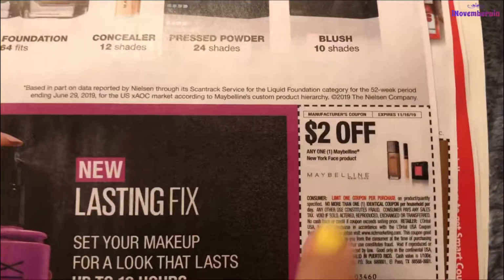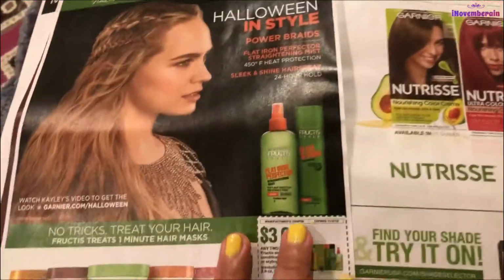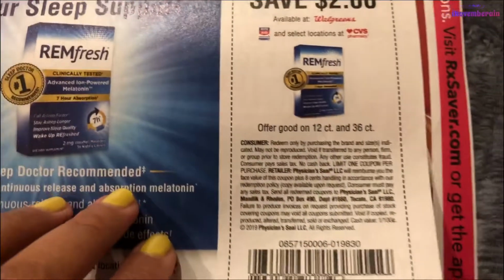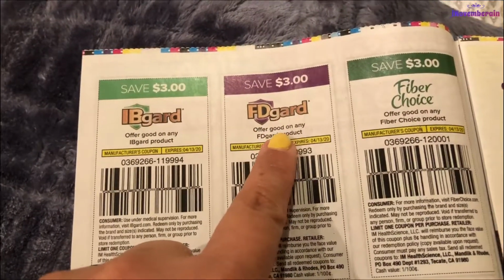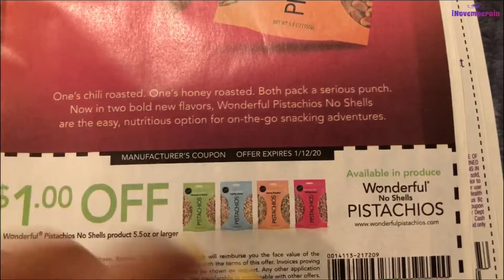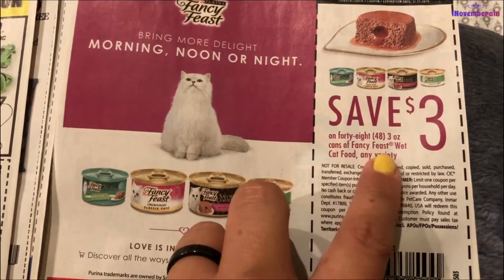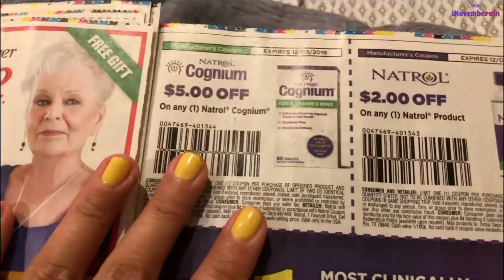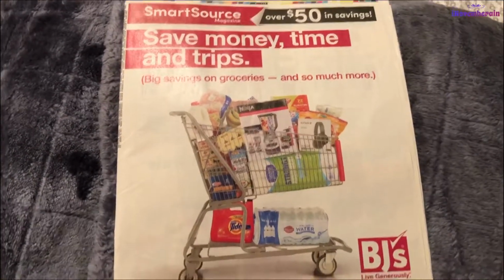SUNDAY INSERT OCT 13-19 | Coupons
Camera that I use: iPhone 8/ Canon T6i
Software: VLLO
Thumbnail: PicsArt
Tripod: Joby Gorilla pod

Hi everyone  this is iNovemberain Yup! you read it right! i was born on November that's why my name is kinda unique. i am a filipina  (proud) born and raise in the south of the Philippines. (mindanao) i am  married to american man, and the name of my loving husband is Steve.  i just wanna share you guys my  life in the USA.  america change my life and also my family life back in the Philippines. and i will be forever grateful to what i have right now.

once again this is iNovemberain ang nag iiwan ng kasabihang "mag ipon para sa kinabukasan at wag mag ipon ng chismis para may mapag
awayan kinabukasan" At Manatiling maganda sa kabila ng kahirapan.